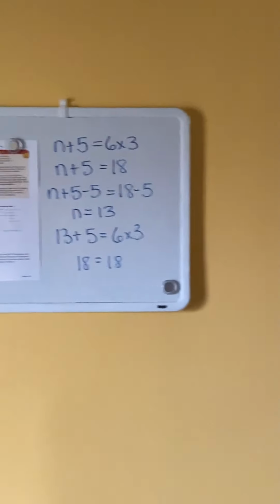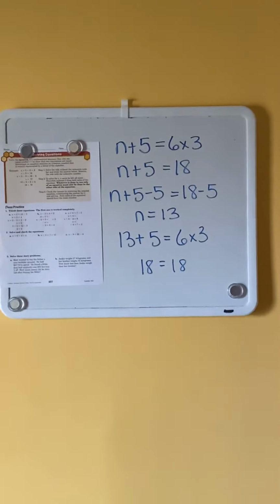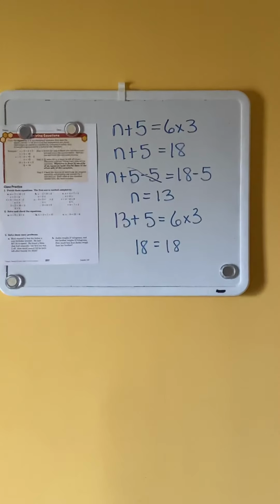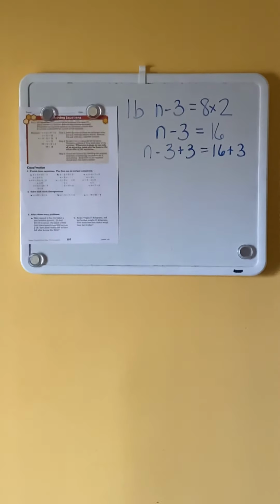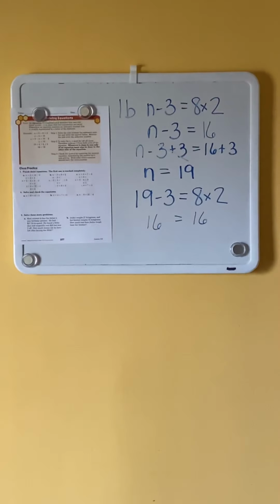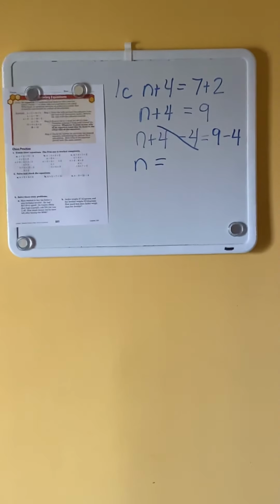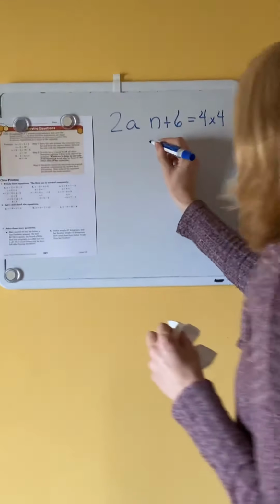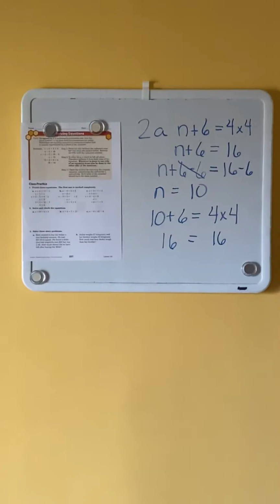Solving Equations April 23